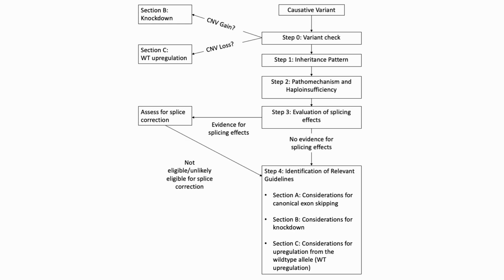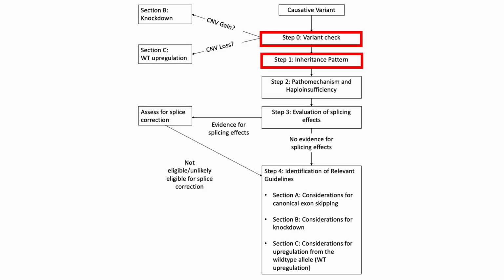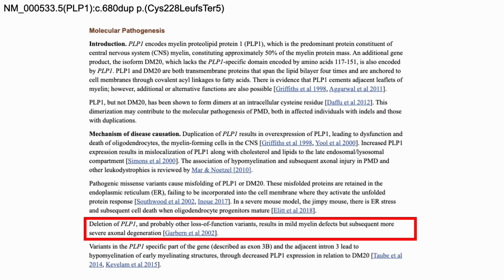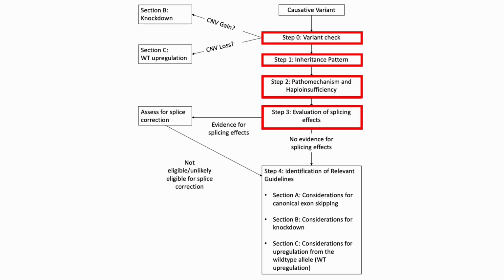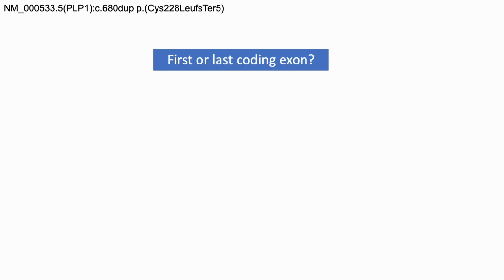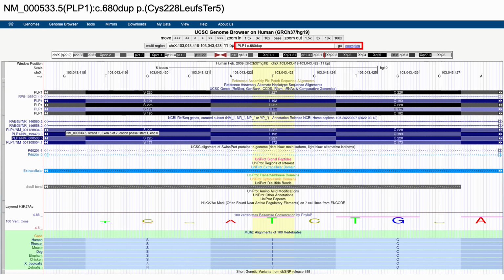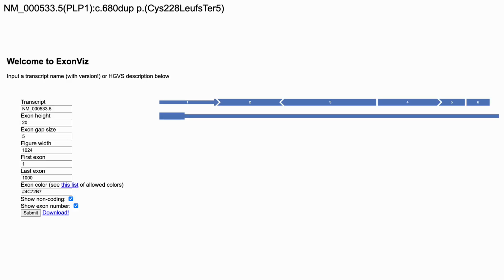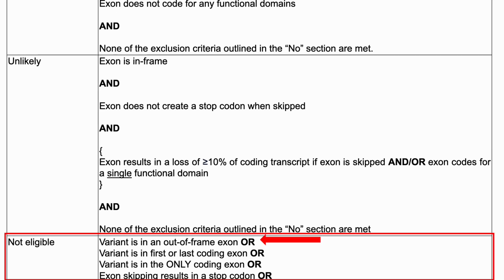Video 3 - NM_000533.5(PLP1):c.680dup, p.(Cys228LeufsTer5)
Corresponding video content:
Checking inheritance patterns using OMIM
Checking variant mechanism using GeneReviews
Using UCSC genome browser to determine exon position
Using ExonViz to determine exon frame

Eligibility: Not eligible for exon skipping ASO
Explanation: Correct variant description, X-linked recessive gene, frameshift variant leading to an early stop can only be considered for exon skipping (Section A). Variant more than 15 bp upstream of nearest splice site. Exon 5/7 is out-of-frame and thus not eligible.